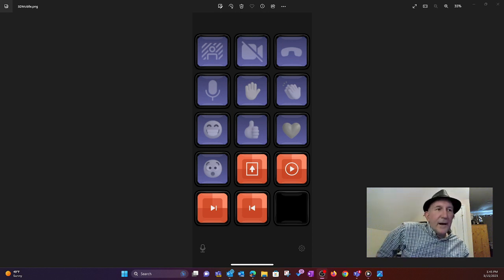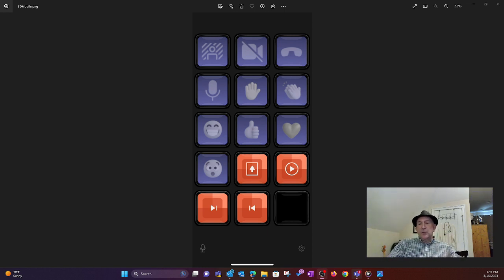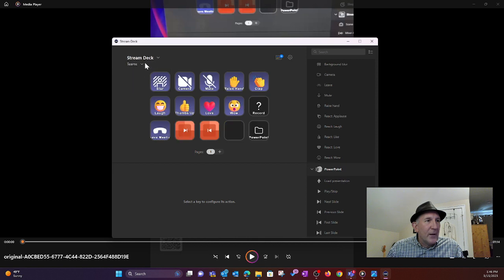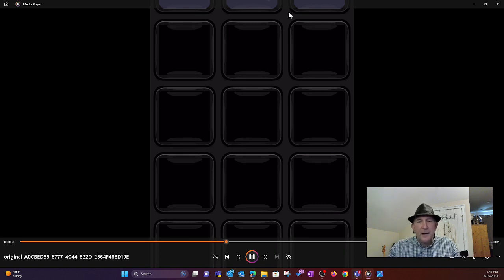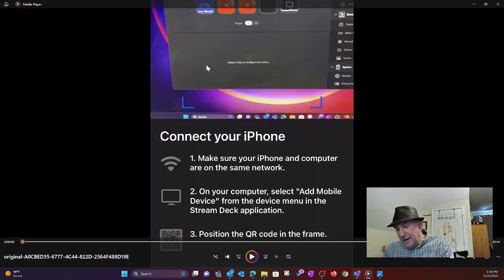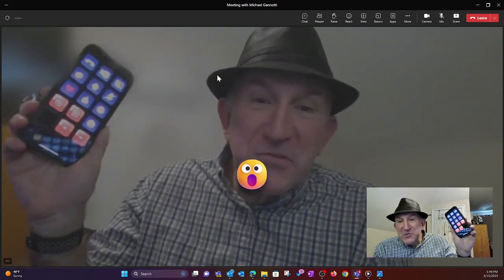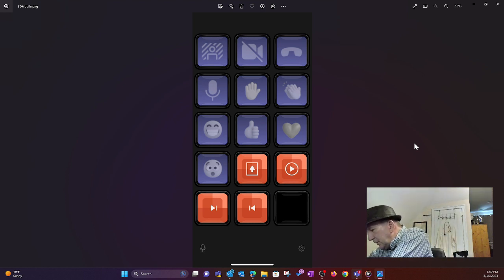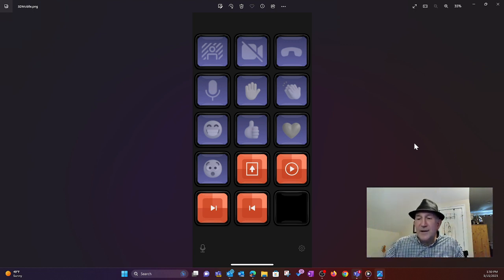Control Microsoft Teams and PowerPoint with Elgato Stream Deck Mobile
In this addon video to my previous one highlighting the Microsoft Teams Plugin for the Elgato Stream Deck I show how to enable the same functionality on your phone.